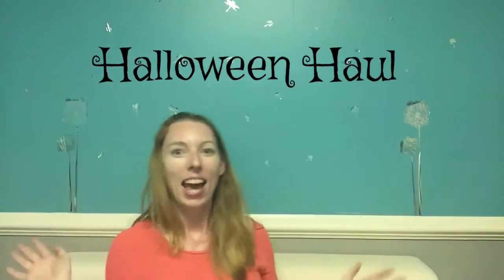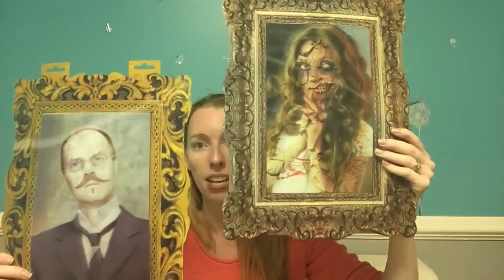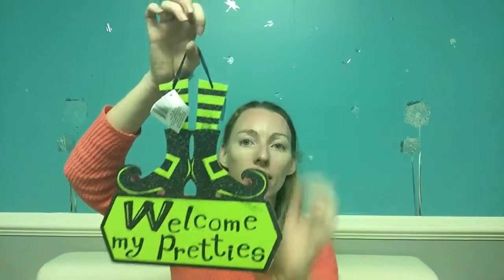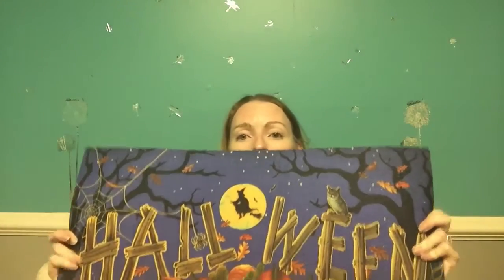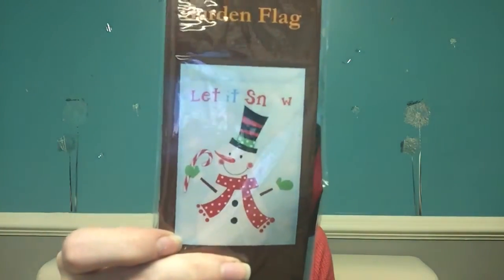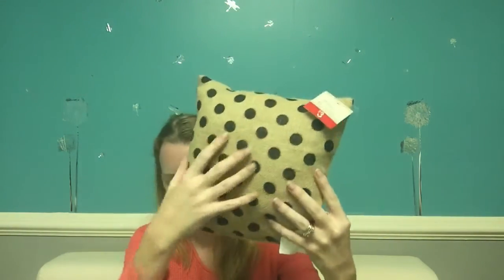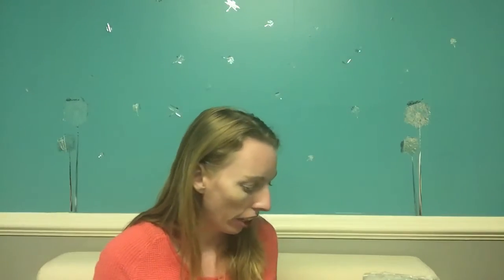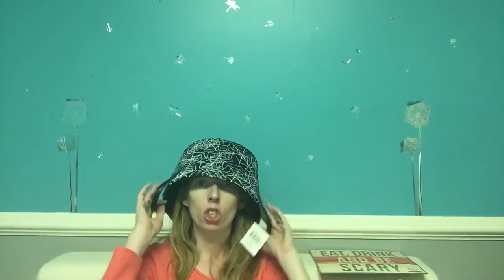Halloween Haul!! Dollar Tree, Dollar General, CVS and Target